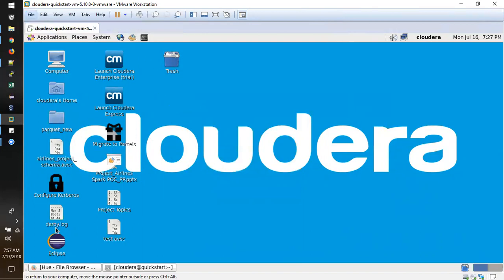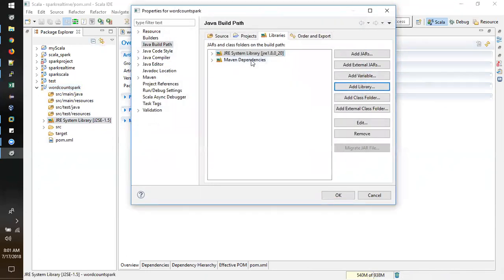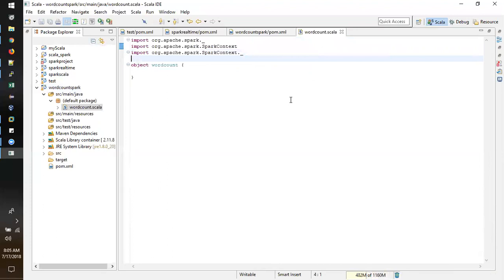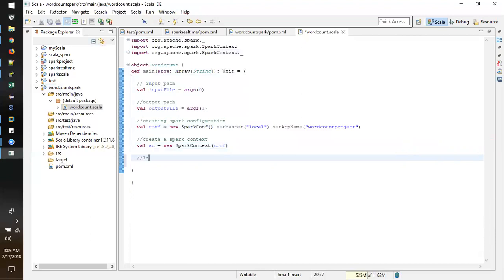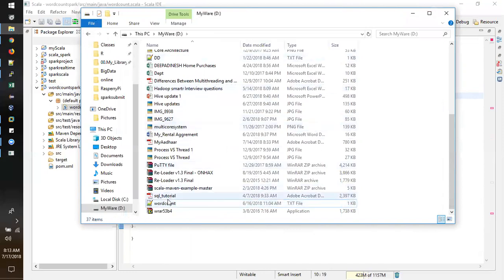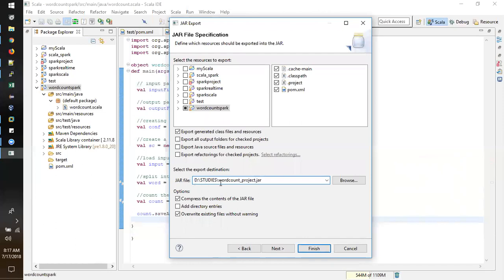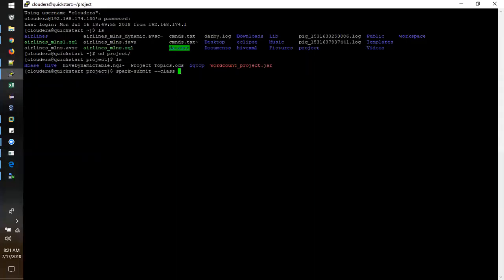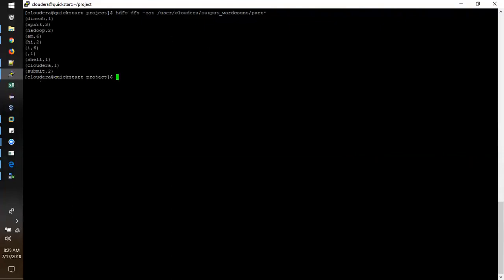How to submit a job in spark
Training & Certification (online and class room)

free bigdata demo session on Every Saturday